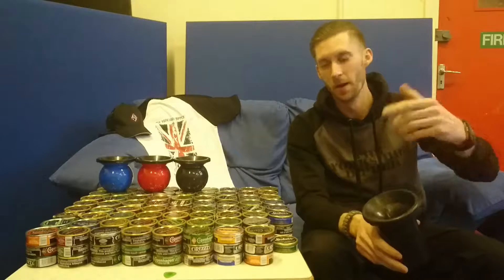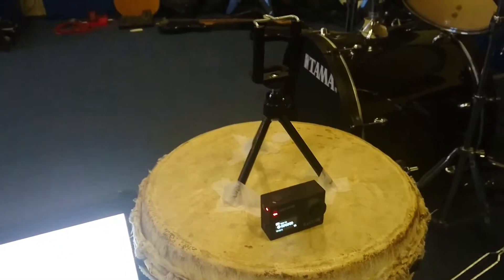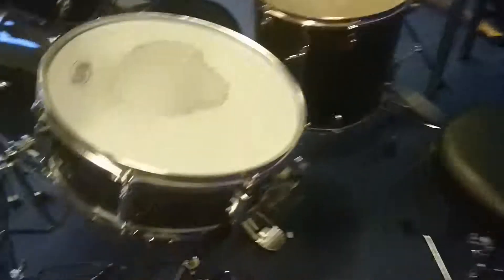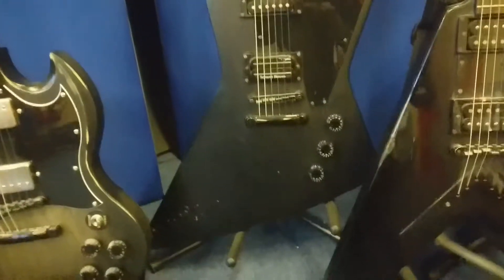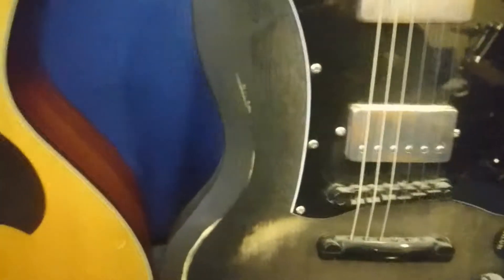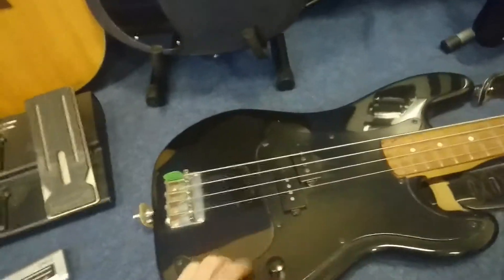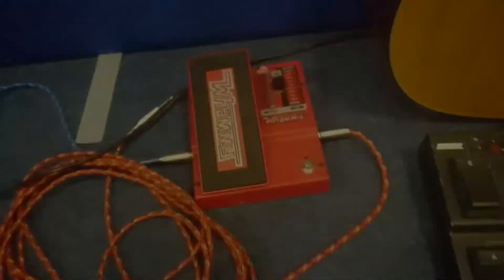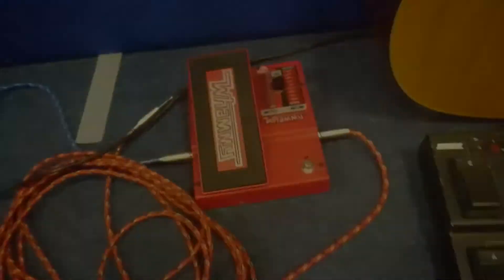Where I record my vids!! Part 1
Instagram theyorkshiredipper

Email for questions, comments etc.

Smokeless tobacco store UK.

Worlds greatest spitter.

Links to websites for the kit I have... Here's a few...